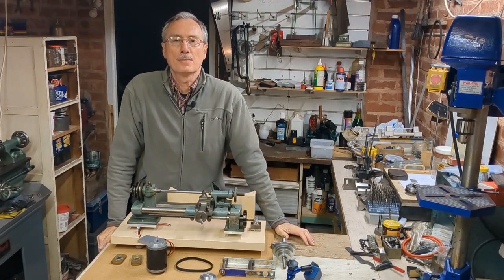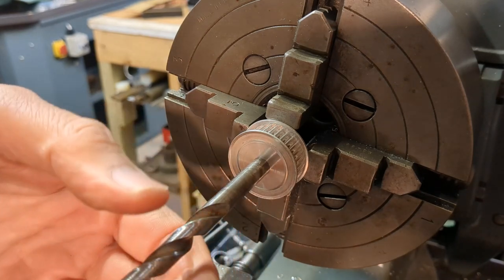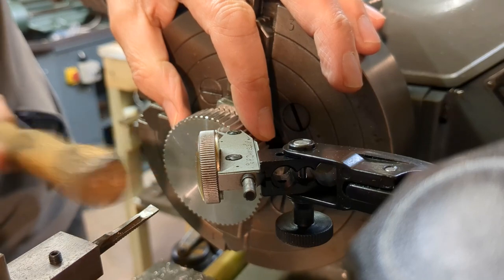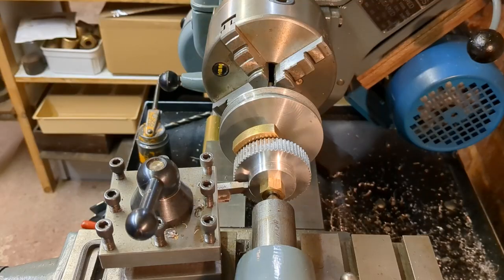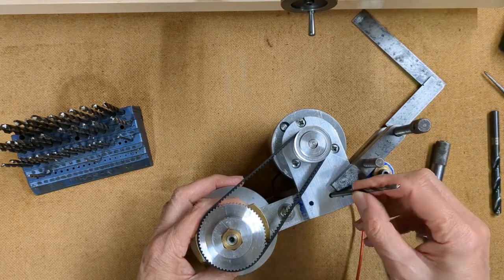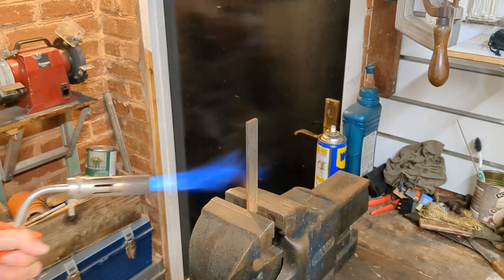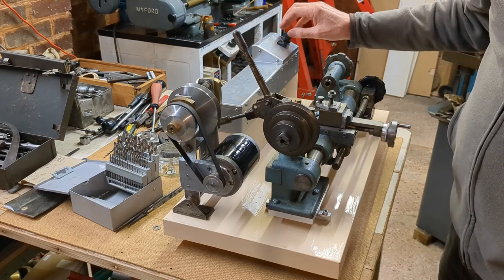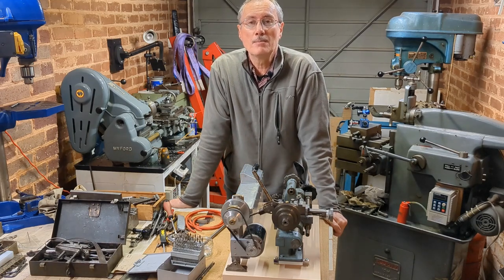#11: Small lathe DC motor drive installation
At last it is time to install the drive assembly and see the motor run. In this video I bore the two toothed pulleys to correct size taking care since the bores as provided were not concentric with the rims.
I include a brief description of the power supply to the 24v DV motor. For more details on this I recommend that you view Anthony Sheldon's video 'Unimat SL-1000 Motor Upgrade to 150 Watt DC Motor with speed control'. Here is the link for that
Next video I hope to start work on mounting the chuck.
Motor specification: 150W 24v dc brushed, ZY 6812.
Speed controller: PWM reversible 60A.
Power supply: 240v to 5v/12v/24v DC 400W.